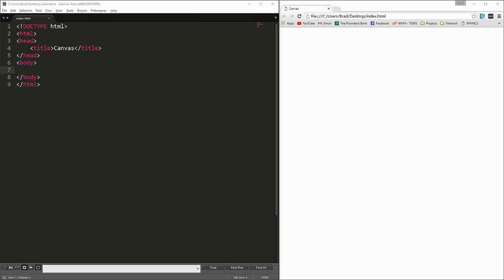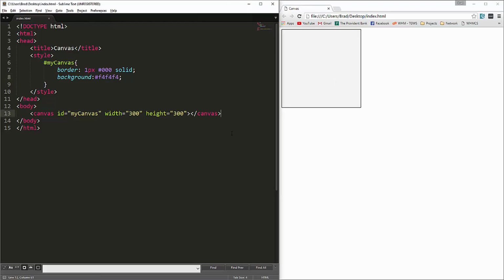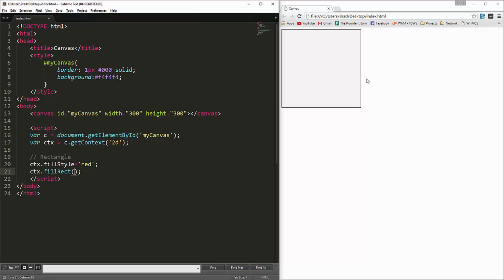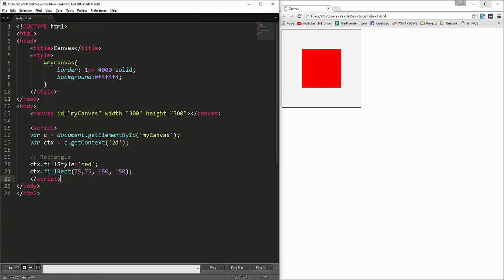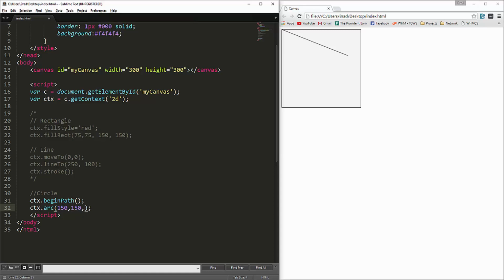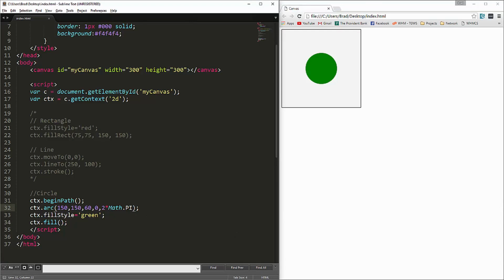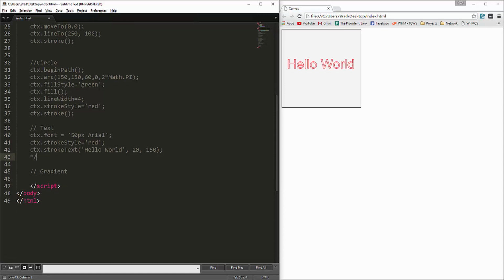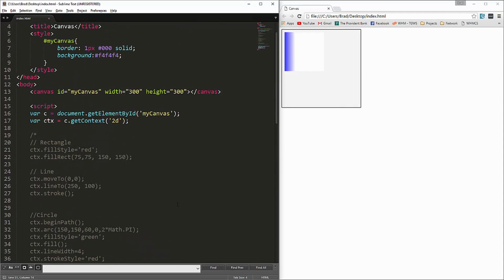011 Canvas Project on Drawing with Canvas Full Stack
011 Canvas   Project on Drawing with Canvas Full Stack. 011 Canvas   Project on Drawing with Canvas Full Stack. 011 Canvas   Project on Drawing with Canvas Full Stack. 011 Canvas   Project on Drawing with Canvas Full Stack.